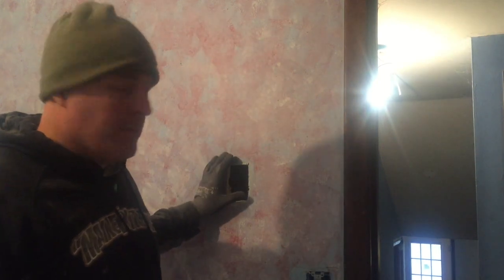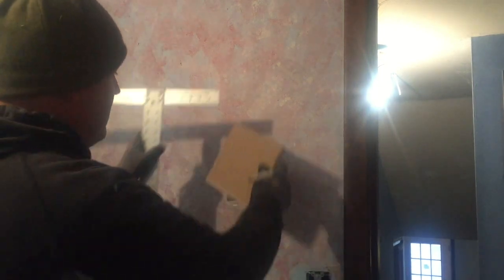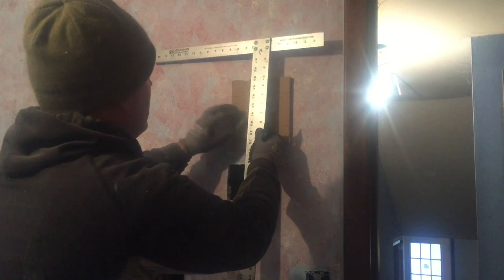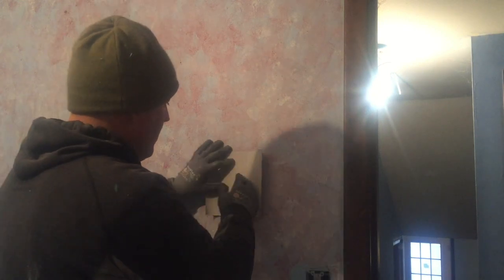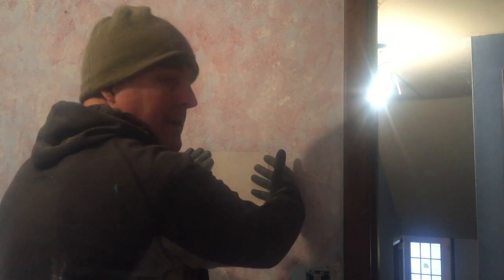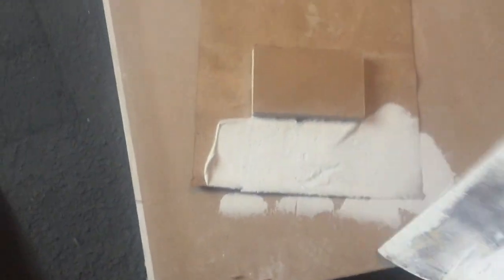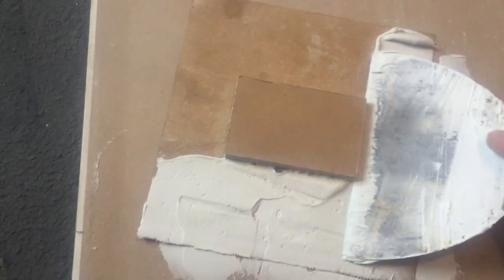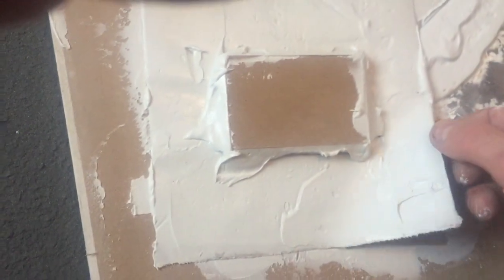Tic -Tac -toe drywall patch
This is an easy way to fix a hole in drywall. Some call it a California patch or a blow out patch. A friend of mine who is a master drywall guy and plaster restoration expert showed me this simple trick about 25 years ago. I nicknamed it the Tic-Tac-Toe drywall patch because the 4 cuts form that pattern. Enjoy 😊